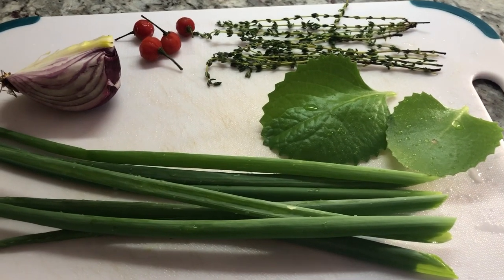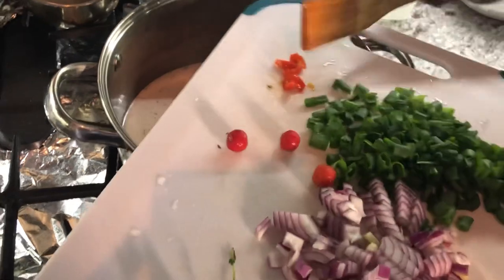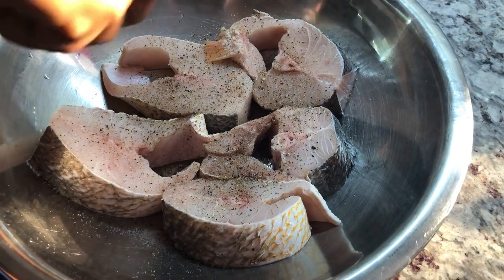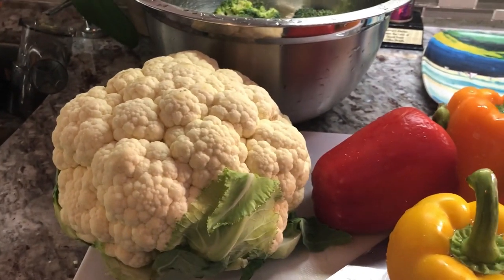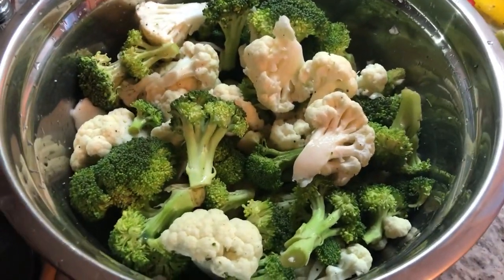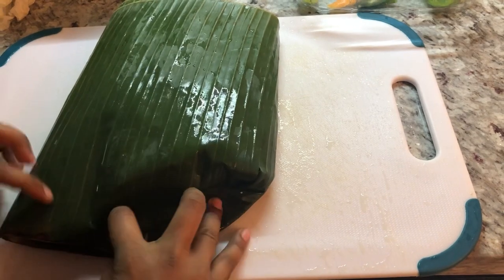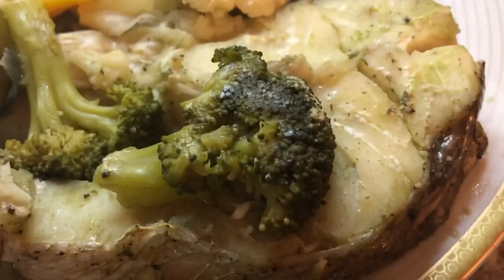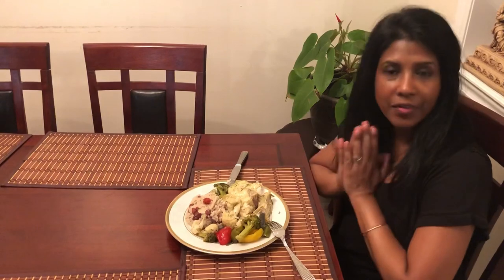Father’s Day dinner 2021. Grey snapper cooked in banana leaf/peas and rice/steamed vegetables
Red peas preparation
1 cup of red peas soaked overnight
Add to a pot with boiling water
Add1 tsp salt
Cook until tender and drain from cooking liquid before adding to the rice.

Peas and rice preparation
Wash and add 2 cups of rice in a pot
Add the milk of 1 coconut freshly squeezed (1 1/4 cups of milk)
Add red peas
Add 7 headless green onions finely chopped
Add 1/2 red onion finely chopped
Add 2 broad leaf thyme finely chopped
Add 9-10 stems of fine thyme
Add 4 mari wirrie peppers
Add 4 cups of water and cook on medium heat until rice is done to your desire

Vegetable preparation
2 heads of broccoli cut into small pieces
1/2 of a large cauliflower cut into small pieces
1/2 of red, yellow, green and orange bell pepper cut into small pieces
Add 1/2 tsp salt
Add 1/2 tsp black pepper
Add 1/2 tsp all purpose seasoning

Mix well

Fish preparation
5 slices of grey snapper washed with lime
Add 5 tbsp green seasoning (garlic, green onions, thyme and pepper)
Marinate for at least 15 minutes

Before adding the fish to the banana leaves
Wash and steam them out

Add fish to the banana leaf with some of the seasoned vegetables and chopped onions
Wrap the banana leaf around the fish and add a layer of parchment paper around the banana leaf to avoid moisture from escaping.
Cook fish in a 35 degree oven until fish is tender

Serve with rice and peas
Enjoy with your family